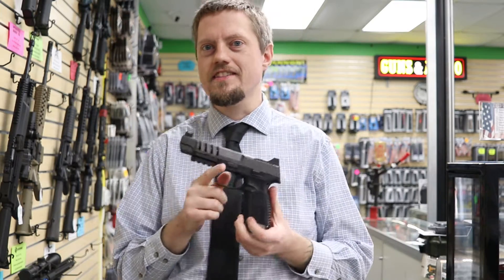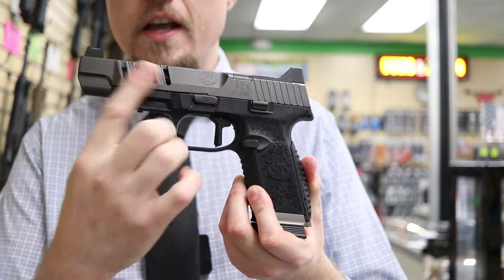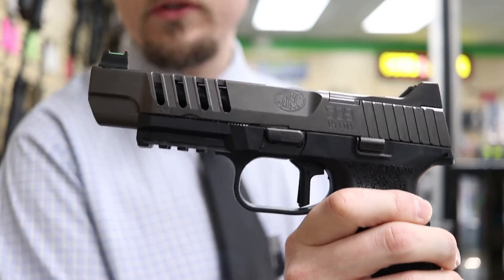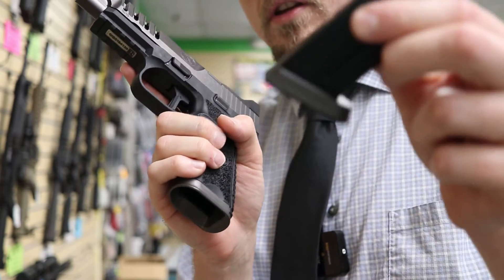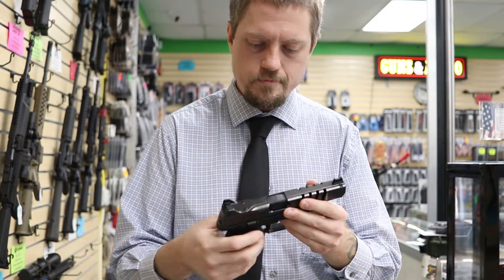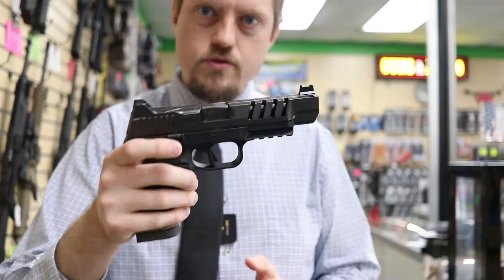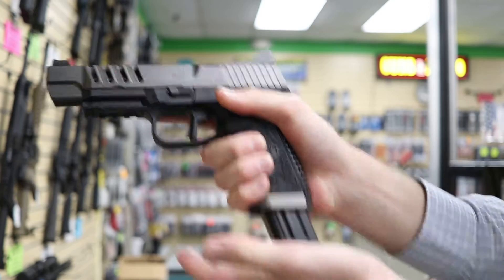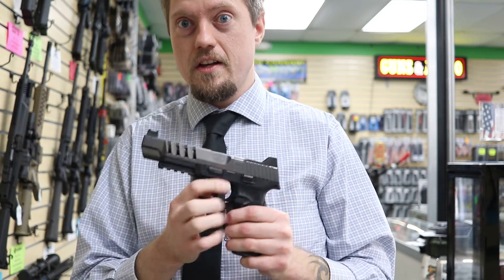FN 509 LS Edge 9mm Quick Look